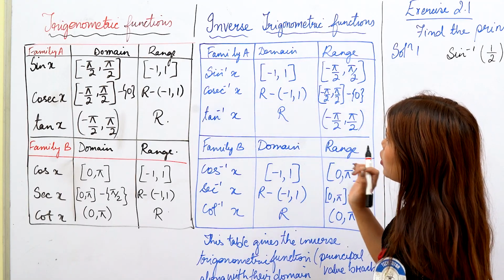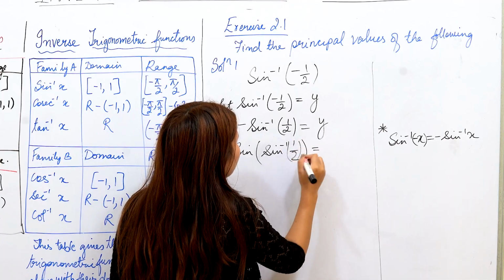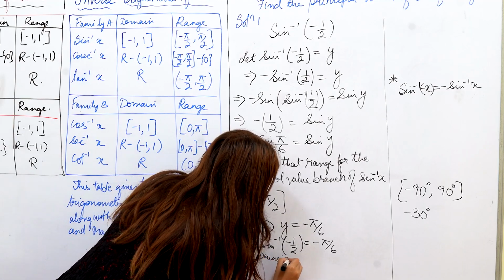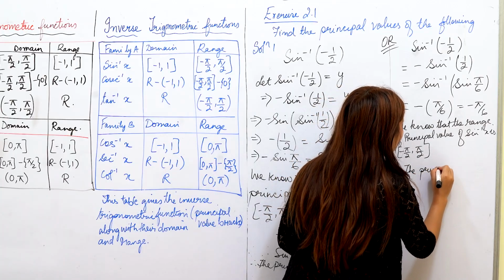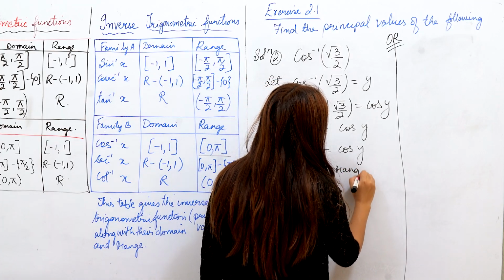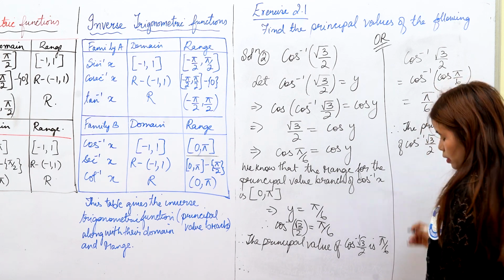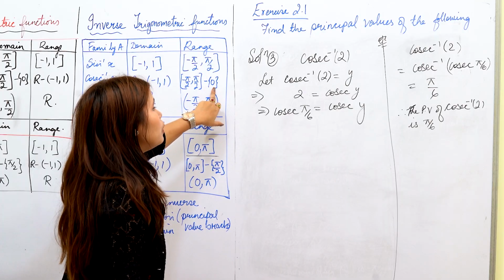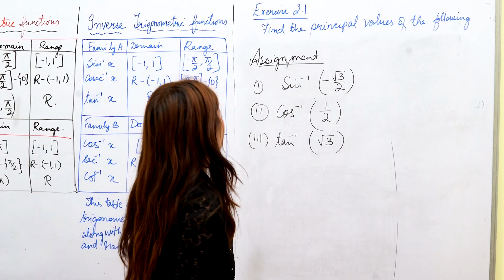Class XII | Maths | Chapter 02 | Excercise 2.1 | Questions 1, 2 and 3 | Part 26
In this video, we begin Chapter 2 by solving Exercise 2.1 Questions 1, 2, and 3 with clear, step-by-step explanations. Each question is solved using the appropriate mathematical concepts and methods to help students build confidence and prepare effectively for examinations.